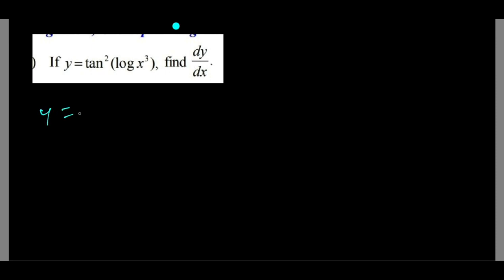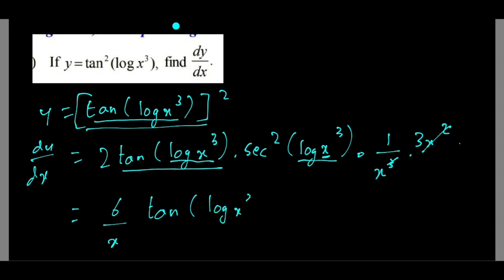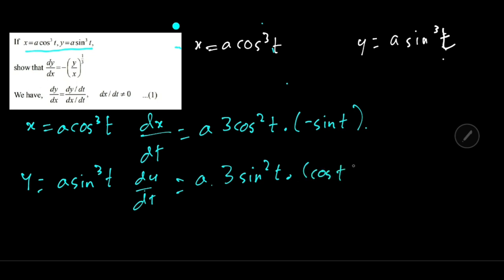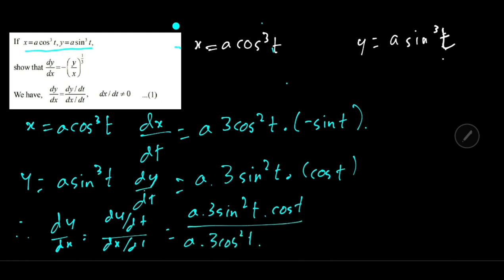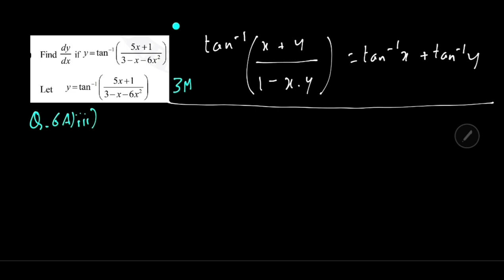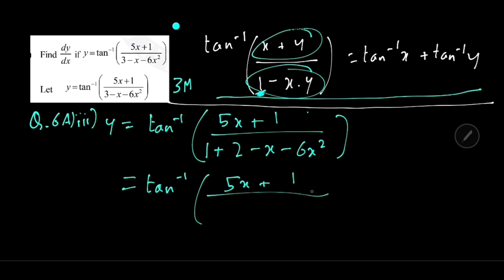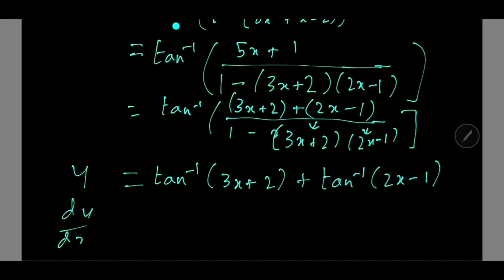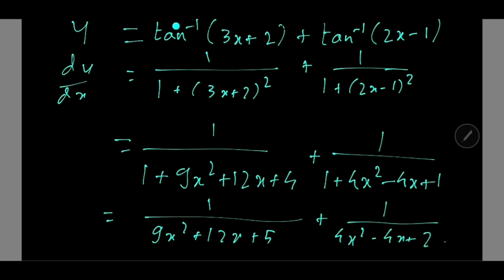Solved HSC Maths Paper March 2018 (Topicwise) for 2019 Boards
For HSC 2019, Solved Previous year Question paper in Hindi. The questions are important and can be asked again.

Solved HSC Maths Paper March 2017 (Topicwise) for 2019 Boards

Best Way to Remember all the Formulas of Standard Derivatives and Integrals

If you want to learn the easy way to remember trignometric formulae.